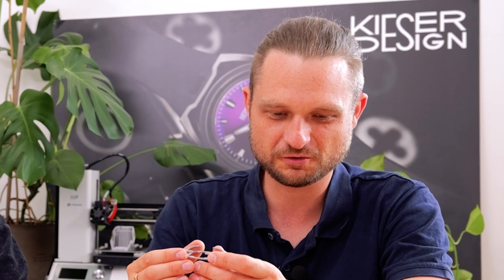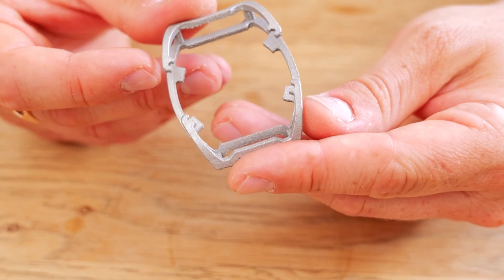Forged by Laser: 3D-printing a Titanium Watch!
Welcome to Kieser Design! In this video, we take you behind the scenes of our design studio to unveil a groundbreaking innovation: a fully 3D printed titanium exoskeleton for our tragwerk.t timepiece.

Join Matthias and Carolin as they walk you through the inspiration, engineering, and craftsmanship behind this one-piece exoskeleton—already patented and central to the tragwerk.t design—now finally manufactured through titanium 3D printing, opening up entirely new possibilities for the future.

From traditionally milled titanium parts to cutting-edge 3D printing, we dive deep into the process, challenges, and new opportunities this advanced manufacturing method unlocks for high-end watchmaking.

💡 Featuring:

- Titanium 3D printing explained

- Goldsmith Carolin’s final touches for the finished parts: anglage by hand

- Sneak peek at our upcoming limited edition

💬 Want exclusive early access and behind-the-scenes insights?
Become part of the Kieser Watch Club — our insider community for collectors and watch enthusiasts.

00:00 - 00:40 Intro
00:40 - 01:46 past Innovations
01:46 - 02:37 Our current Exoskeleton
02:37 - 03:41 Turning to 3D printing Technologies
03:41 - 05:32 Our new Exoskeleton
05:32 - 10:57 How Metal 3D-Printing works
10:57 - 13:12 Handmade Finish
13:12 - 14:11 The final Finish
14:11 - 14:55 Testing
14:55 - 16:18 Outro and Sneak Peek at our upcoming Watch Release
Kieser Design – Where Craft Meets Innovation